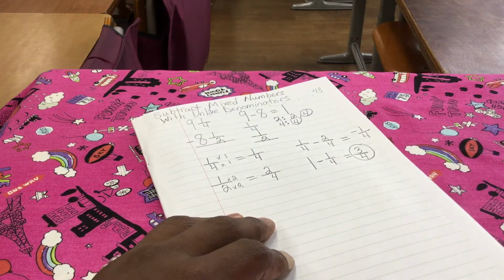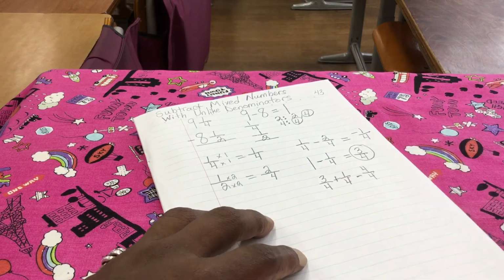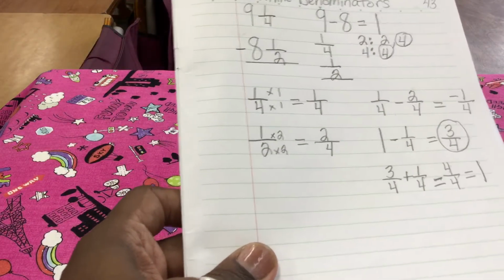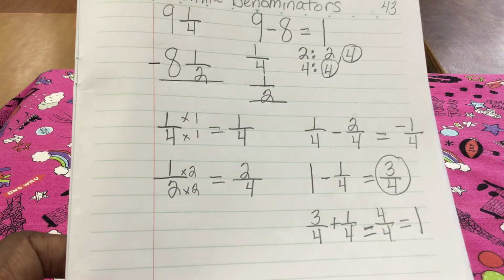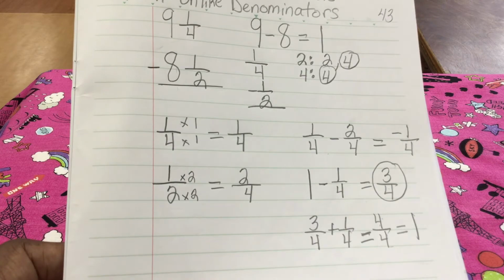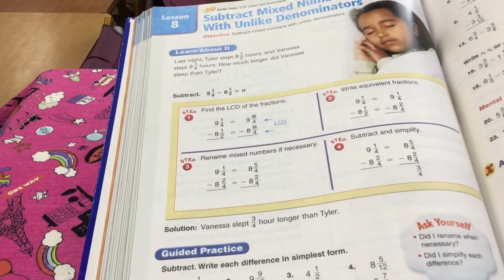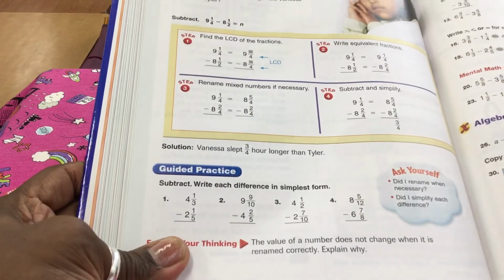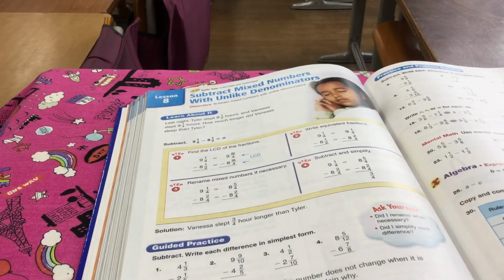Grade 5 Mathematics-Subtract Mixed Numbers With Unlike Denominators (9-24-20)